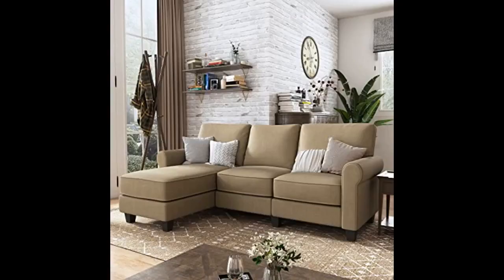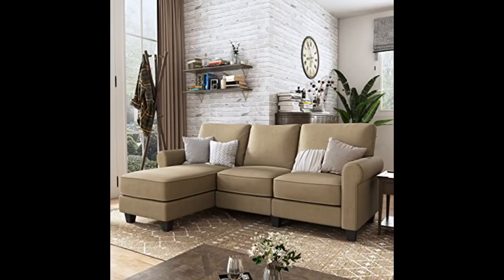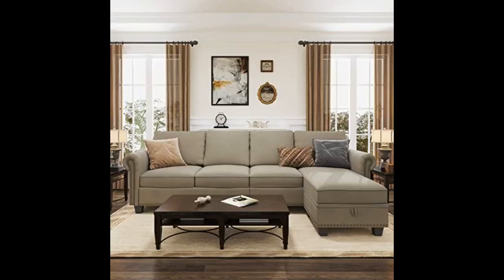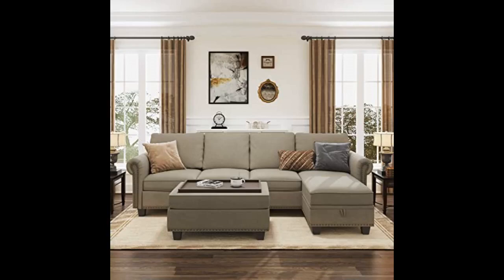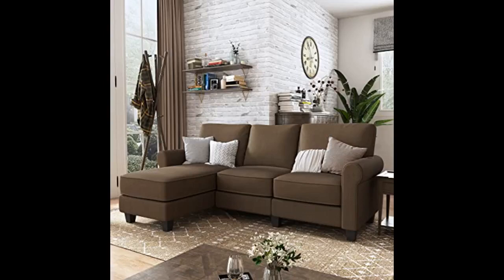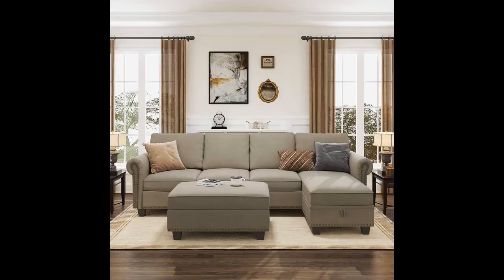Nolany Convertible Sectional Couch Sofa Reversible Sectional L Shaped Sofa Couch for Small Space Dar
- Nolany Convertible Sectional Couch Sofa Reversible Sectional L-Shaped Sofa Couch for Small Space (Dark Khaki)
I received this sectional quickly. Everything came well packed. No dammage.
But the back cushions seamed a bit flat I called the seller and they immediately sent me out three replacement back cushions The replacements were so much better than the original the sectional suts ver low very hard to get out of, so we purchased 8 " legs from Amazon and them work out very well!
Brought the sectional up now off an on with ease. Plus it really classier up the piece. Very happy! I really recommend this nice piece and the customer service is phenomenal!!!